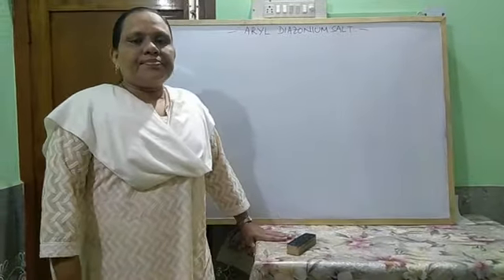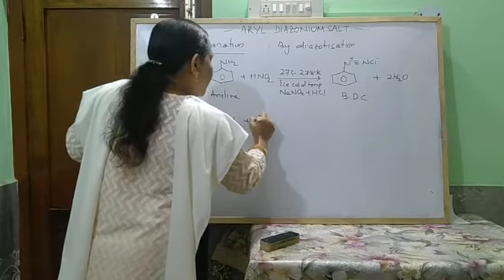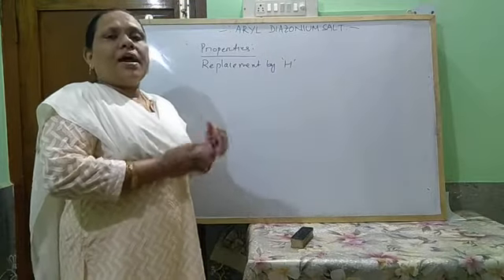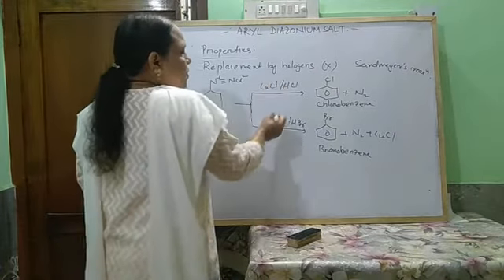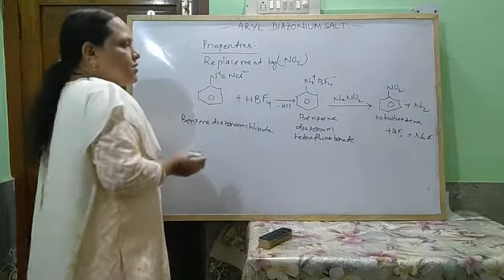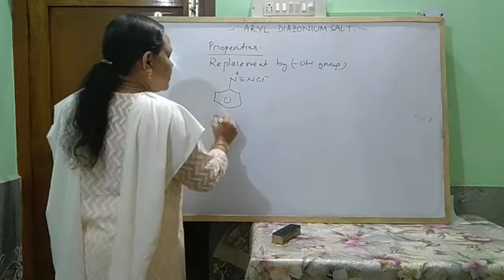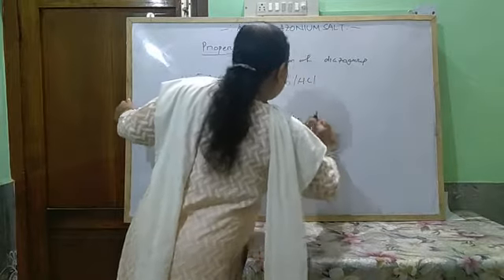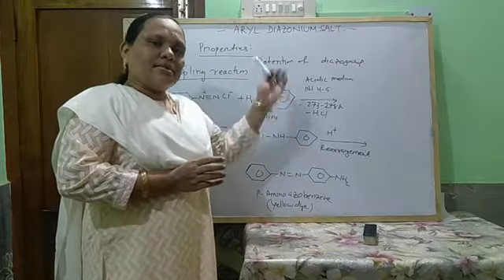Amines class 6(benzene diazonium chloride)